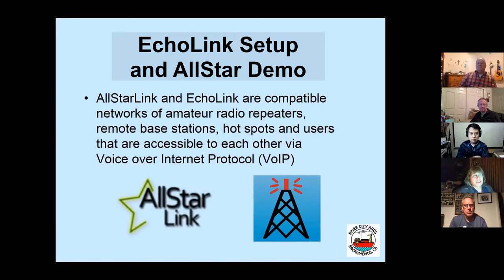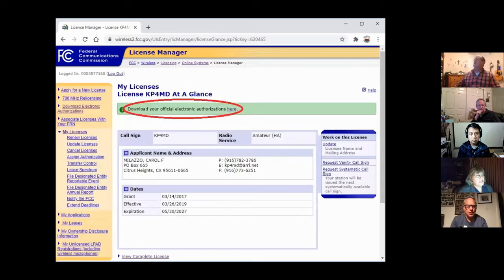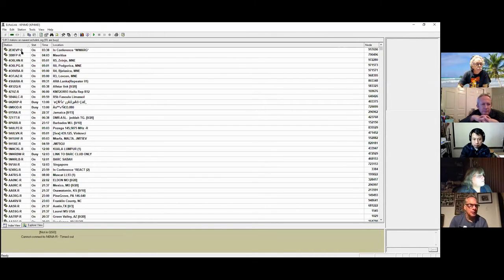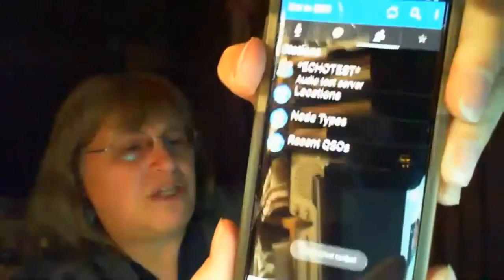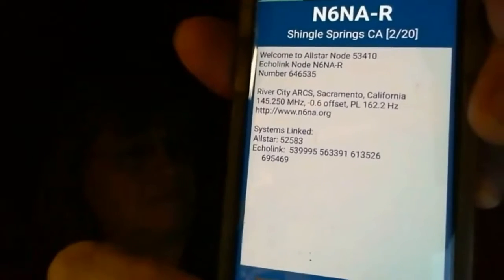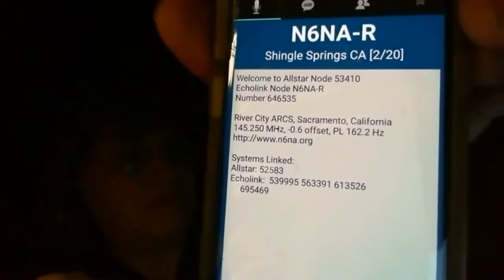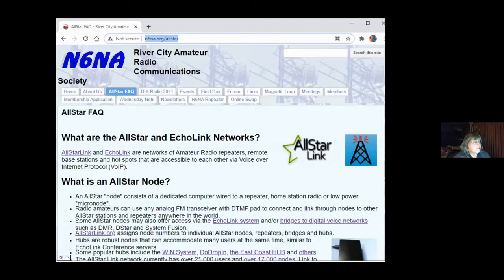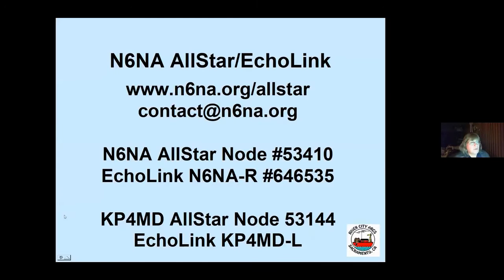EchoLink Setup & AllStar Demonstration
EchoLink Setup on a PC or mobile device and demonstration of EchoLink and AllStar.
00:00  What are AllStar and EchoLink?
00:50  EchoLink Setup for PC and Mobile Devices
04:40  EchoLink on PC Demonstration
07:30  EchoLink on Mobile Device Demonstration
15:00  AllStar Demonstration
21:50  Questions and Discussion
Presented at the February 2, 2021 meeting of the River City Amateur Radio Communications Society.